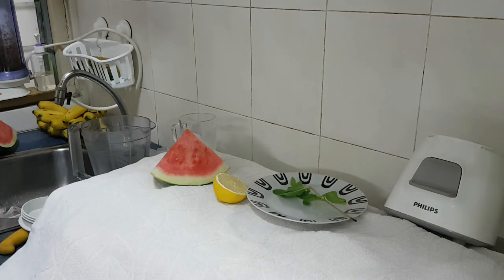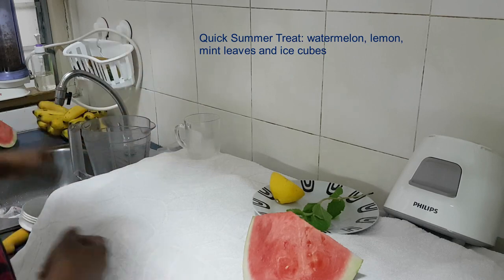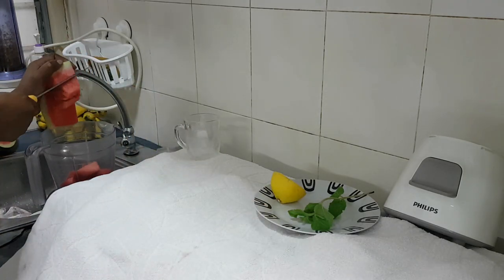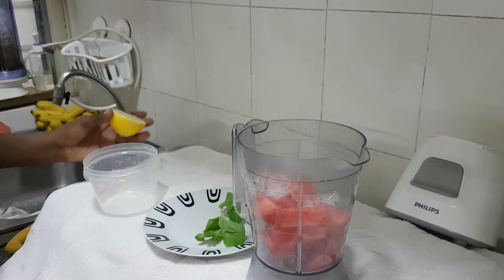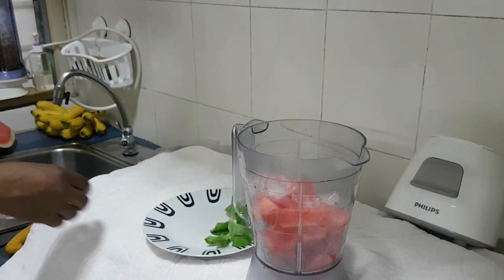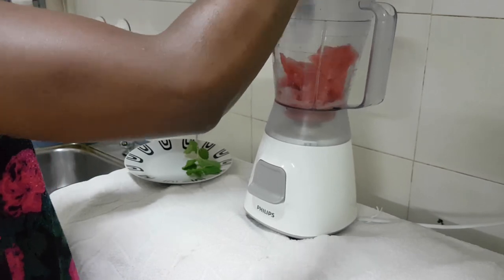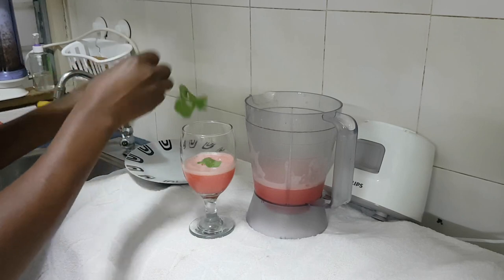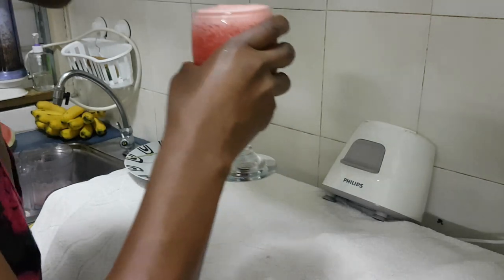watermelon juice, Summer treat, DIY watermelon juice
Here is your summer watermelon treat. Having a hot day? we got you covered! Summer watermelon juice, a treat for your hot day, for you and for family. Must Try!
All you need is a ripe watermelon, some lemon and fresh mint leaves.

picture by: pixels